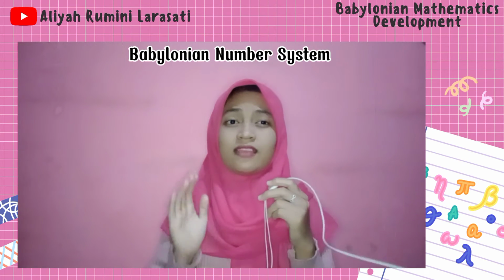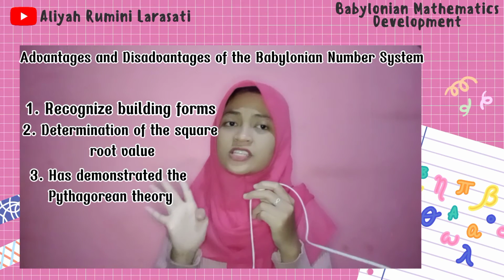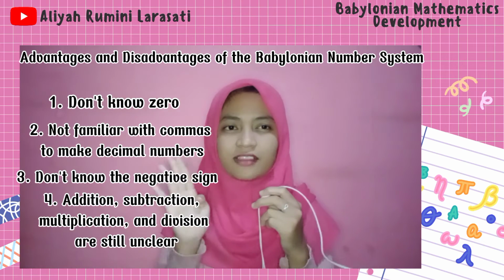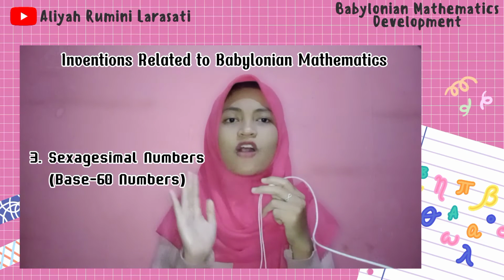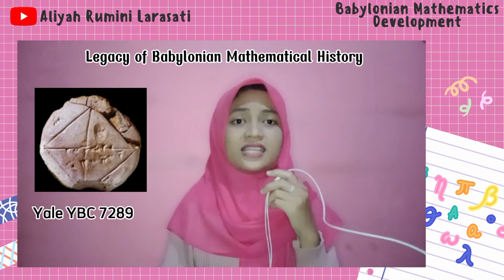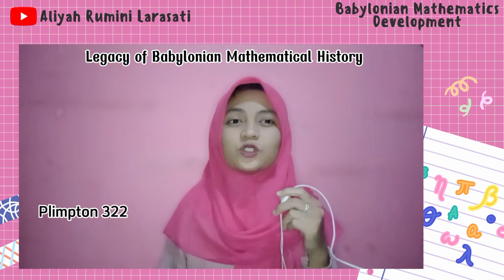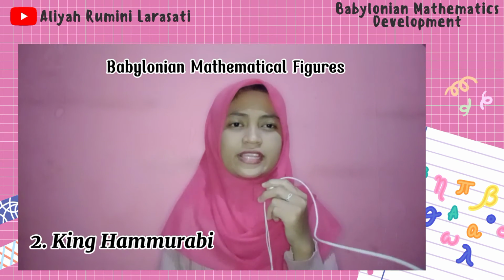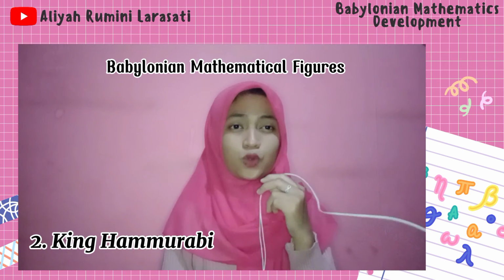HISTORY OF MATHEMATICS~CHAPTER 5: Babylonian Mathematics Development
Name : Aliyah Rumini Larasati
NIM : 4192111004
Class : MESP 2019
Course : History of Mathematics
Supporting lecturer : Ade Andriani, S.Pd., M.Pd.